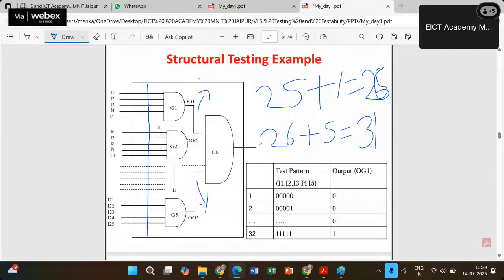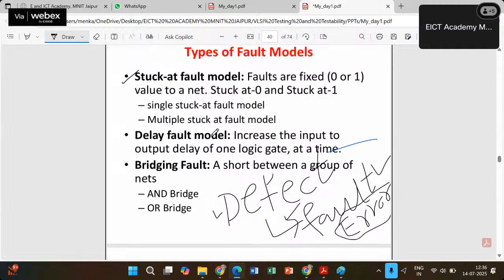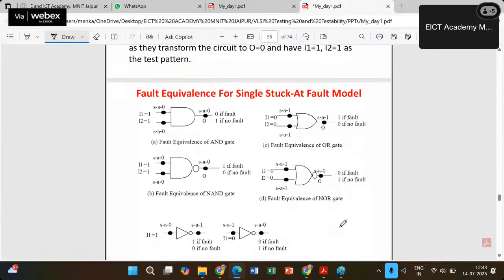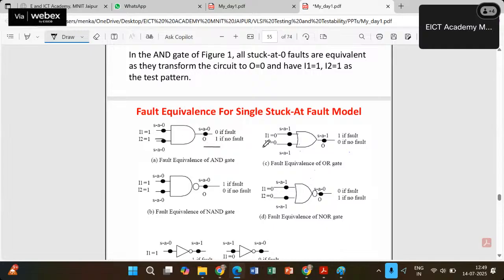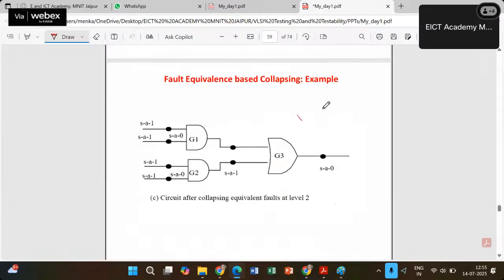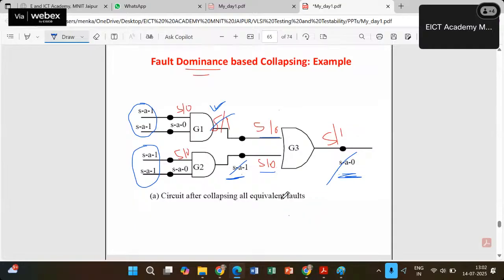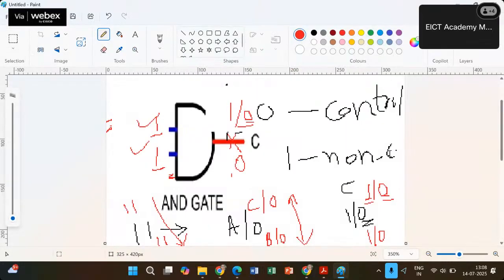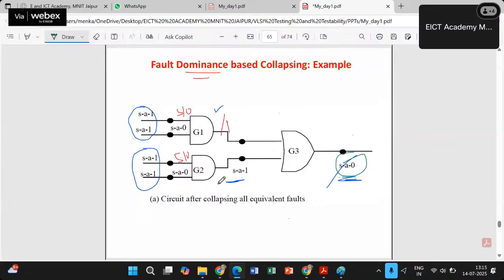Day 1 Session 3 VLSI Testing and Testability